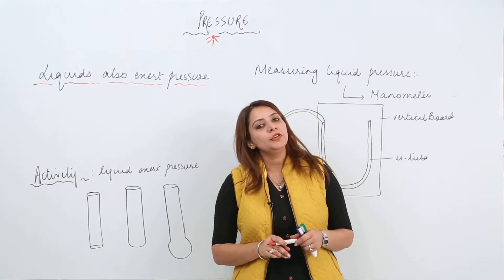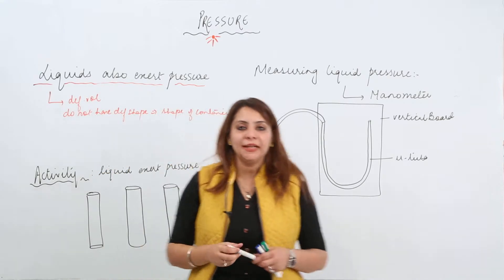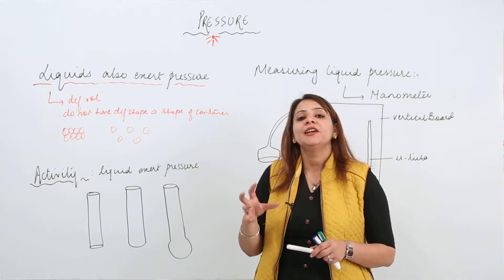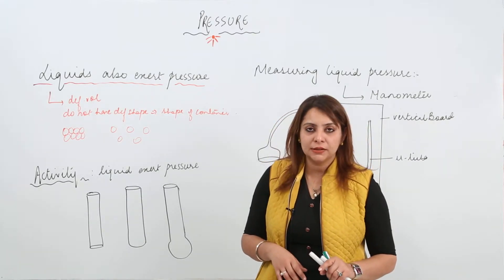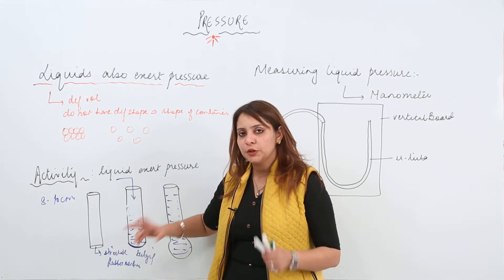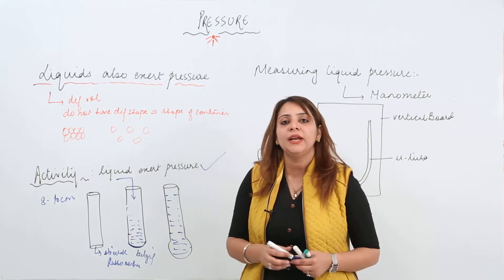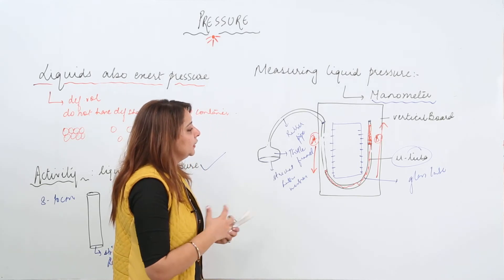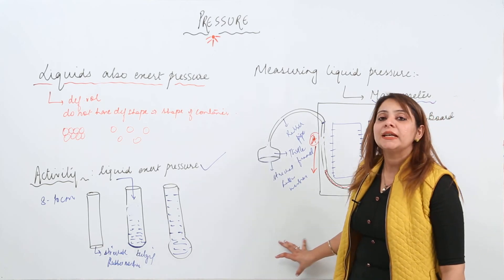ICSE l CLASS 8 l PHYSICS l CHAPTER 7 l PRESSURE l pressure exerted by liquids and manometer l L59